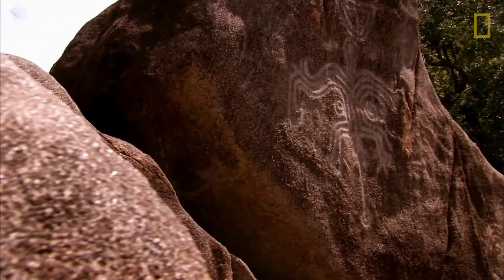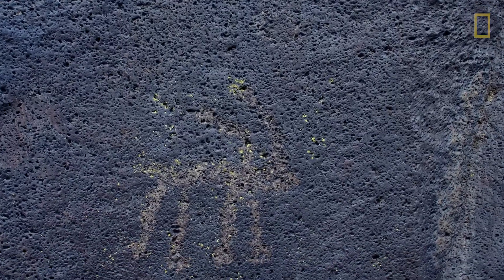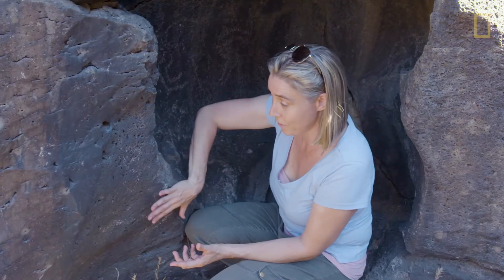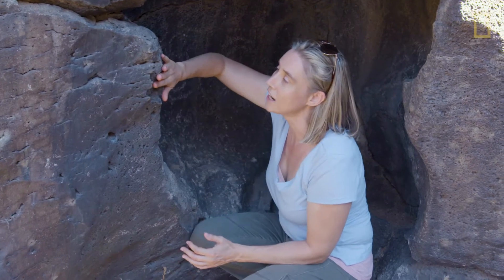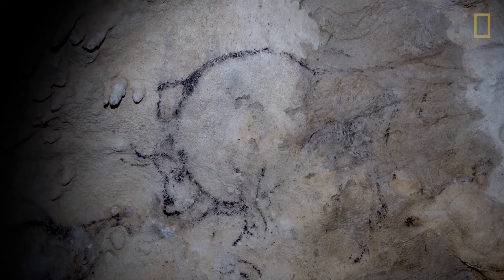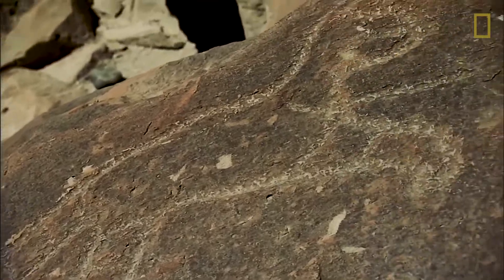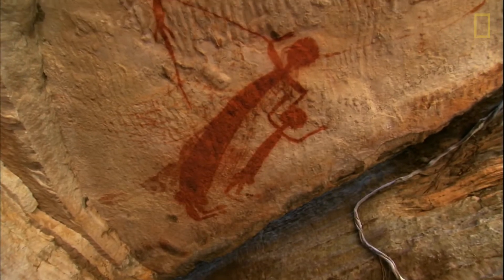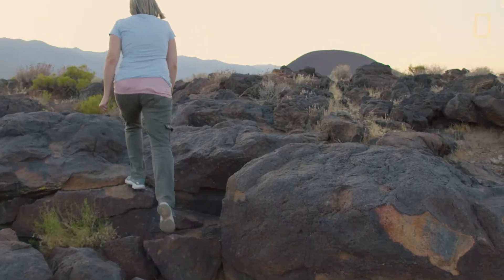Ancestors of Emojis | Explorers in the Field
From the Education Resource Library! Anthropologist Genevieve von Petzinger studies ancient cave drawings found around the world. In California's Mohave Desert, Genevieve explores the cave drawings of the ancient Coso tribe and what these symbols can teach us about how the tribes hunted and communicated. She calls them the ancestors of emojis.

Here are some activities for your students:
K-5: Draw a picture or photo strip of something you learned.
Grades 5-8:  Write a short “news article” about what you learned.
High School: Produce a short video that explains something you learned today.

Share your students activities by @NatGeoEducation and using ExplorerClassroom on Twitter. Our team will share your student work with the Explorer.

We invite you to explore collections of activities that have been developed for educators, parents, and caregivers to implement with K-12 learners.

WHAT IS THE RESOURCE LIBRARY
The National Geographic Resource Library provides online materials that take students on thought-provoking journeys, engaging them with entertaining stories and rich photography. The Resource Library features nonfiction articles, videos, photographs, maps, and infographics that investigate the science, geography, and history behind the important phenomena, discoveries, and ideas of our time.

The National Geographic Society is an impact-driven global nonprofit organization based in Washington, D.C. Since 1888, the National Geographic Society uses the power of science, exploration, education, and storytelling to illuminate and protect the wonder of our world. To learn more about the Society and its programs,